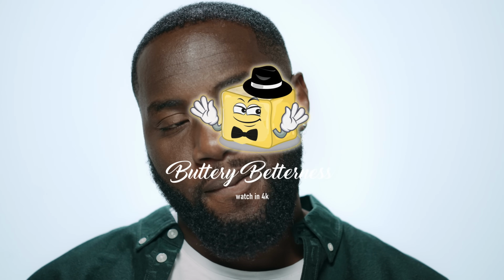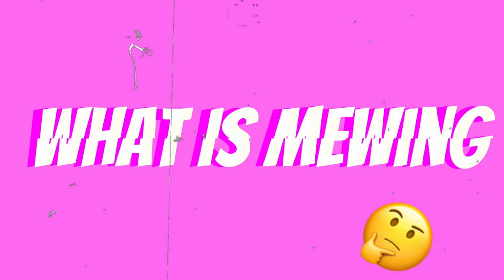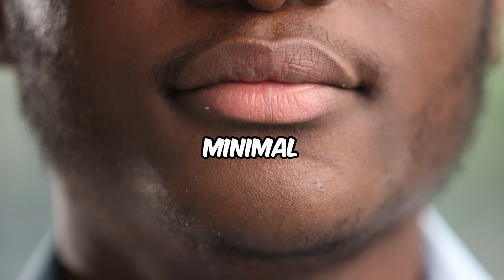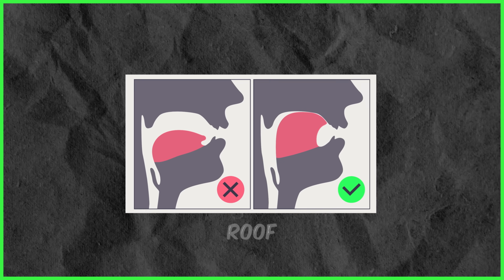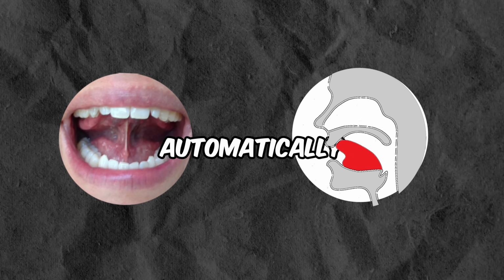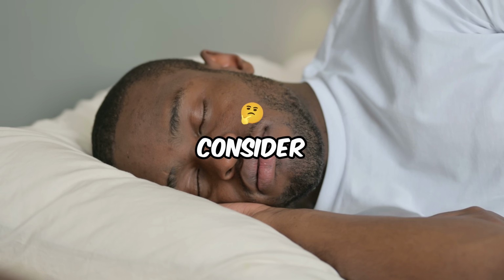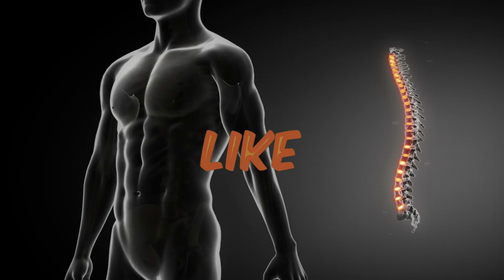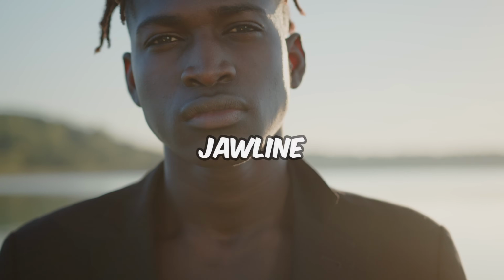How to Mew for Black Men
Looking to learn how to mew for black men? Look no further! In this how to mew for black men tutorial, we'll teach you everything you need to know to get that coveted hollow cheeks.

Whether you're a man wanting to learn how to mew for the first time or an experienced mewer looking to improve your technique, this tutorial will have you mewing like a pro in no time. We'll show you everything from the basics of mewing to more advanced techniques, so you can mew like a sexy black man!

RECOMMENDED PRODUCTS

(SKIN)

(Teeth)

I make videos on Growth, self-improvement, and Betterness. If you liked This One

Timecodes
 0:00 - intro
0:11 - how to mew for black men how to get hollow cheeks
1:05 - what is mewing
1:30 - how to mew for black men
1:48 - mewing teeth positioning
2:17 - mewing tongue positioning
3:01 - mewing exercise
5:16 - mewing tips

how to mew for black men how to get hollow cheeks
how to mew correctly
how to mew correctly for black men
mewing for black guys
mewing tutorial for black men
mewing exercise for black men
how to mew for black guys
mewing for men
mewing
mew

Music